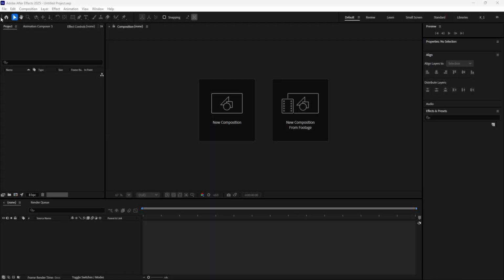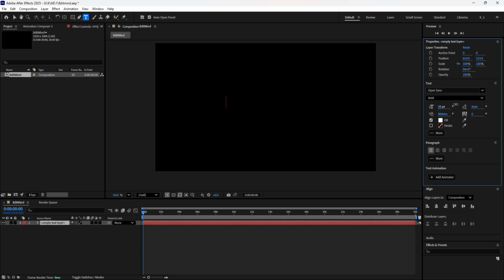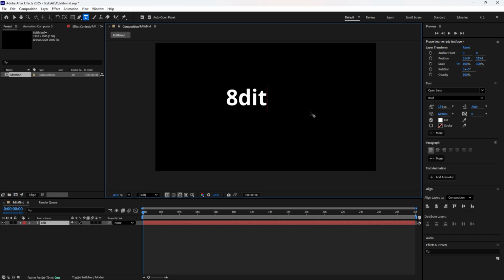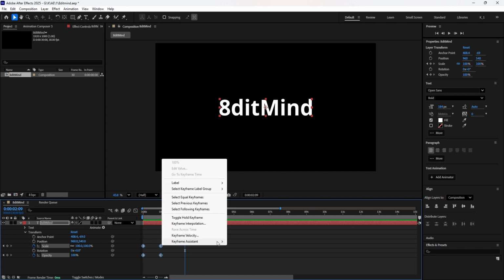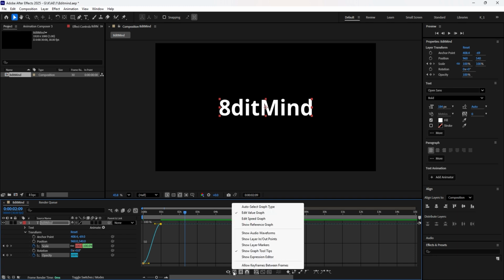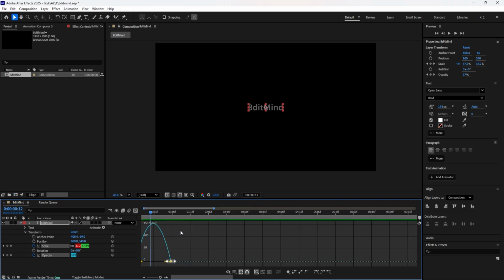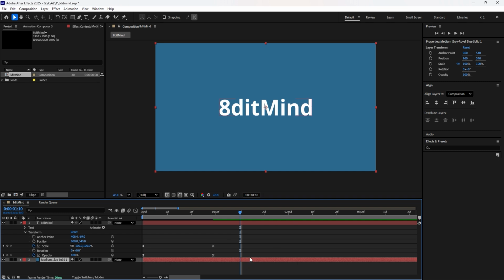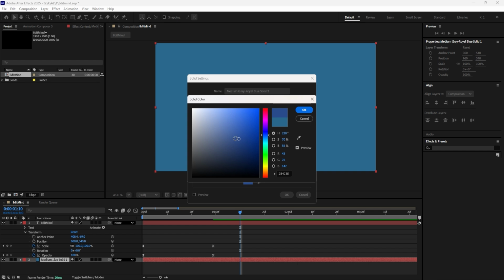“Viral Text Animation in After Effects – Beginner Tutorial (Scale + Opacity Hack!)"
Learn how to create viral text animations in Adobe After Effects using just scale and opacity! This beginner-friendly tutorial will help you animate clean, modern text for Instagram Reels, YouTube Shorts, and TikTok videos.

🎯 What You’ll Learn:

Simple text animation using scale & opacity

Smooth motion with the graph editor

Pro tips for viral-style reels

🔥 Perfect for:

Beginners in After Effects

Content creators, editors, and motion designers